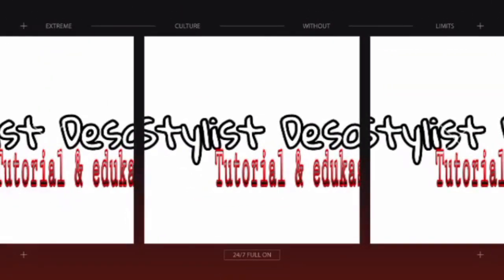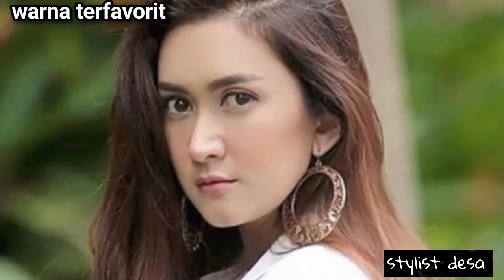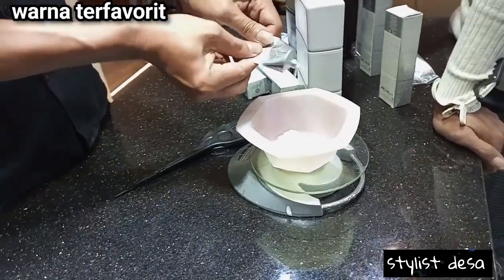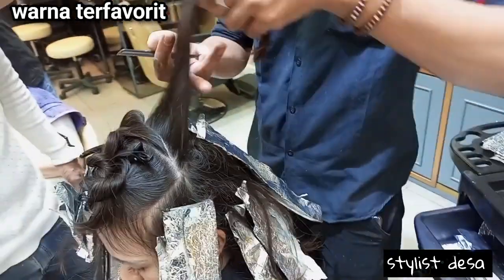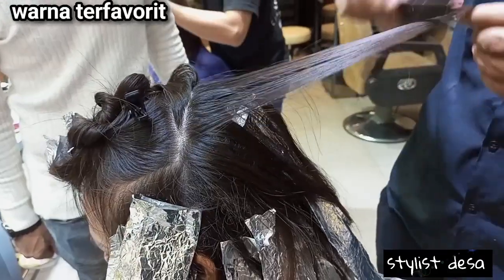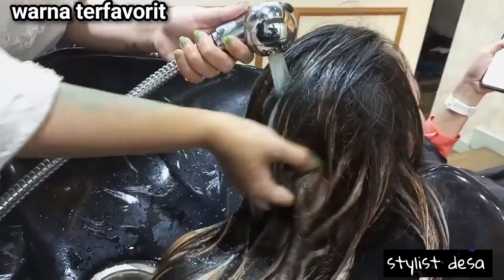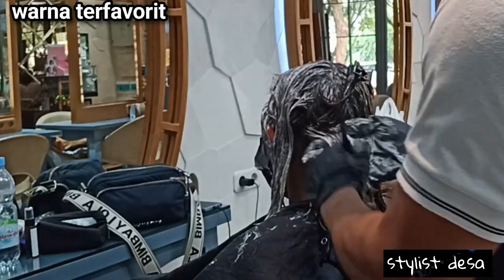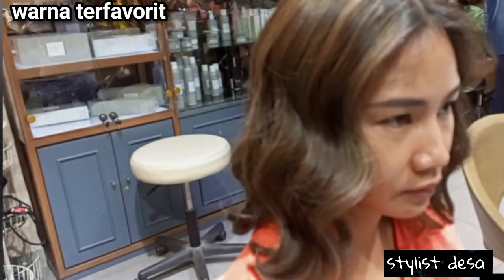Trending🔥Warna Rambut ini Paling Di Sukai ARTIS seperti DEWI PERSIK,AYU Ting Ting,LUNA MAYA